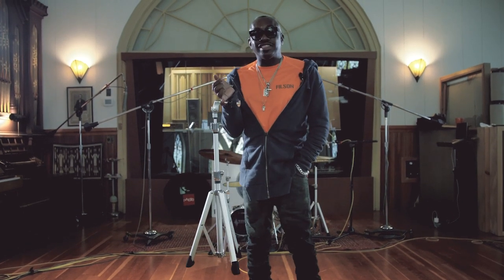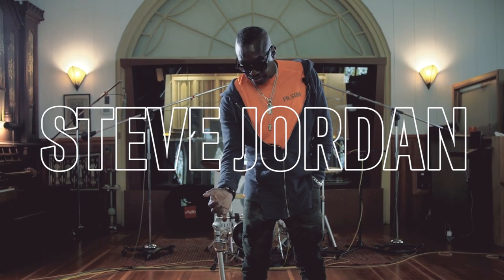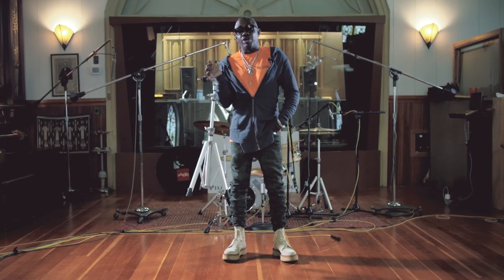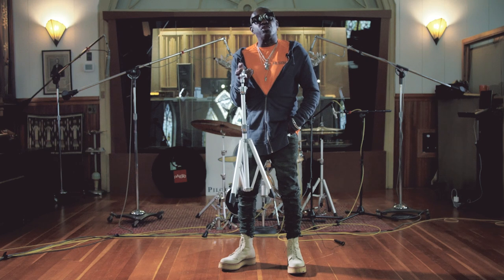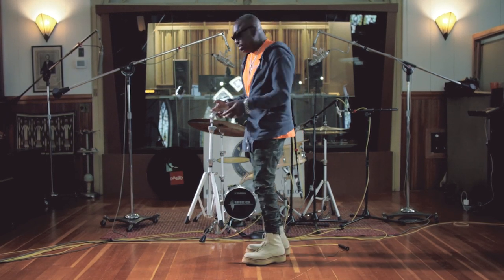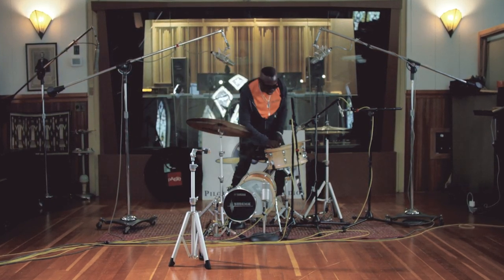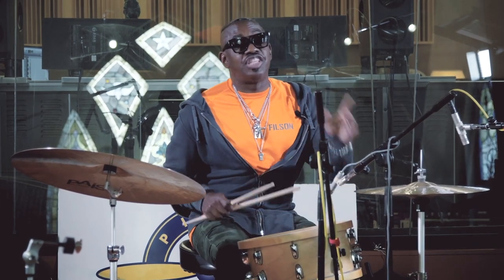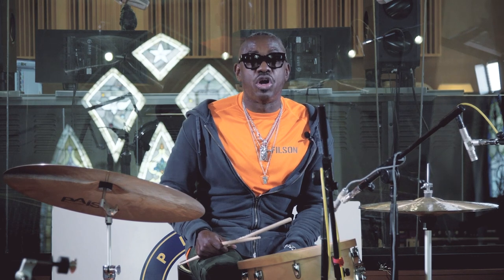Yamaha | Steve Jordan with HW3 Advanced Lightweight Hardware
Drummer, producer, engineer and multi-instrumentalist Steve Jordan ​is known for his unique sound, individual style and distinctive groove, that always serves the song and is recognizable in the music. His session work has been with artists as diverse as the Rolling Stones, Neil Young, David Sanborn, James Taylor, Billy Joel, Stevie Nicks, B.B. King, Luther Vandross, Jerry Garcia, Bob Weir, Sheryl Crow, John Mellencamp and Bruce Springsteen. Most recently, Steve toured and recorded with John Mayer and Pino Palladino as the John Mayer Trio.

Most recently the Yamaha HW3 Crosstown lightweight hardware sparked Steve´s enthusiasm for a new drum product. Yamaha´s minimalistic and extremely light hardware is not only a blessing for touring drummers, but also enhances the cymbals ‘sound.

“Your cymbals now sound like your cymbals!” notes Steve adding “It does the same thing for the hi-hat cymbal and does the same thing for the snare! The snare is now just flying, singing, not being choked by a heavy stand with a lot of metal.”

The Yamaha Advanced Lightweight Hardware set is the result of R&D with artists and designers examining the absolute lightest a hardware stand can be while maintaining the durability and strength drummers have come to expect from Yamaha Hardware. Listening closely to professionals and users, Yamaha has made the ultimate contribution in the category of lightweight hardware for the gigging drummer that has to move their gear every day.